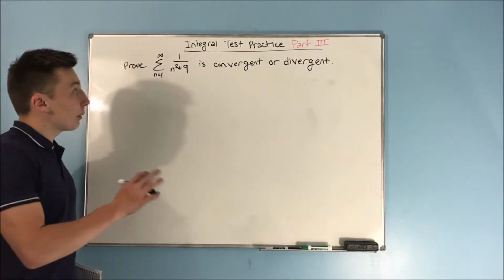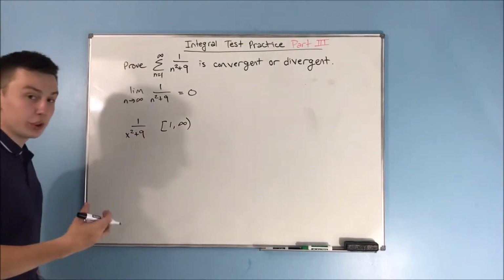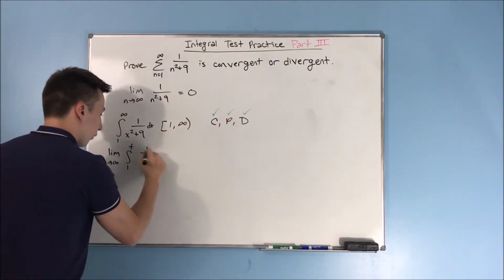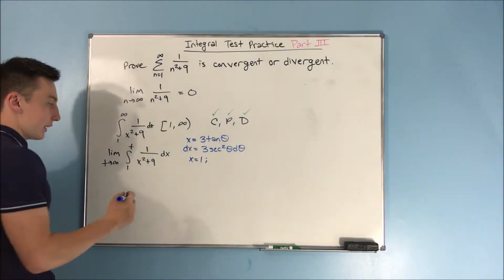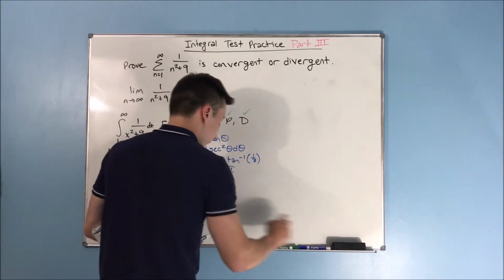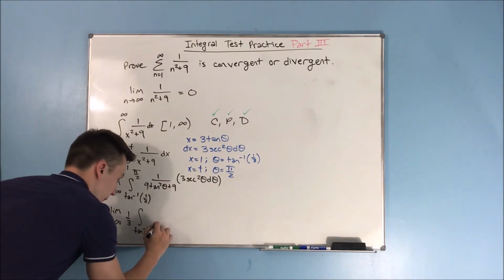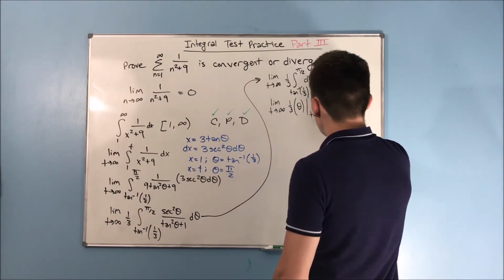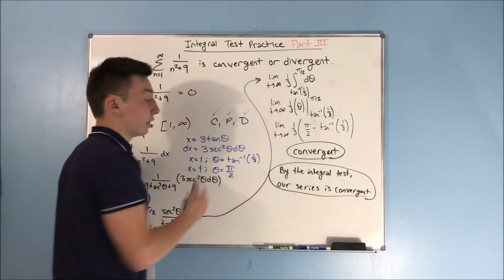Calculus 2: Integral Test Practice (Part III)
This video will be part 3 of our integral test practice.  The integral test is basically just computing an improper integral.  If you can do that, this test is a piece of cake.

If the integral converges, your series converges.  If the integral diverges, your series diverges.

This video is just going to be some quick review on everything that we have learned so far in our intro series section.